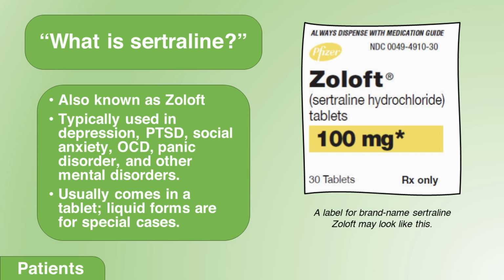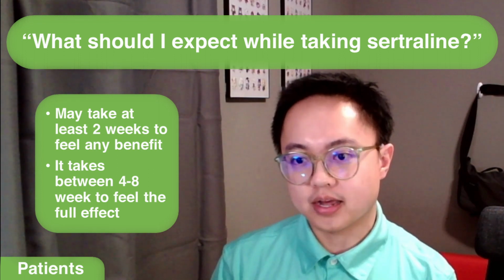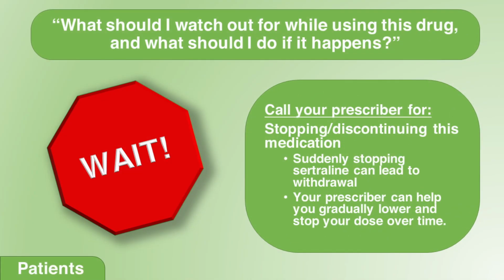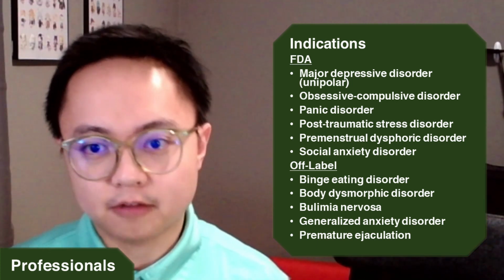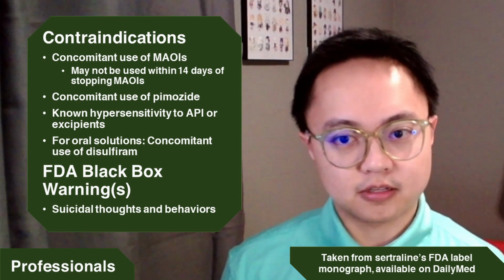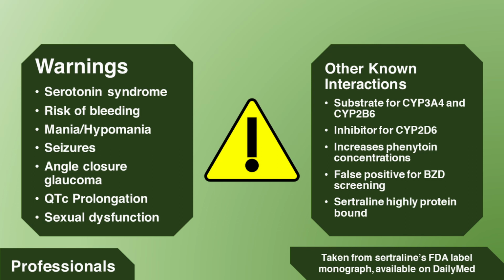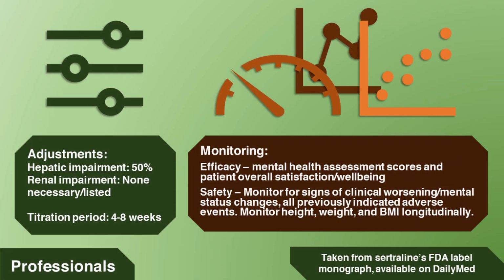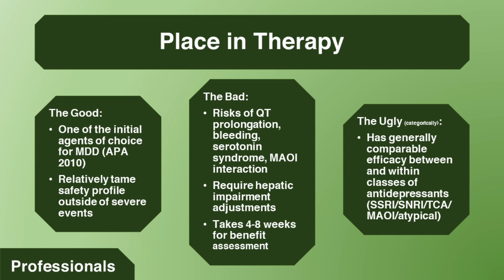Sertraline - Zoloft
Zoloft - Sertraline

This video was made by Patrick Camarador, 2022 Pharmacist Candidate. He will review: Patient consultation points, indications, dosing and adjustments, mechanism of action, side effects, and monitoring parameters.